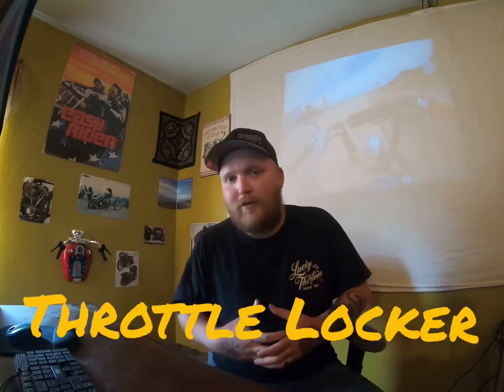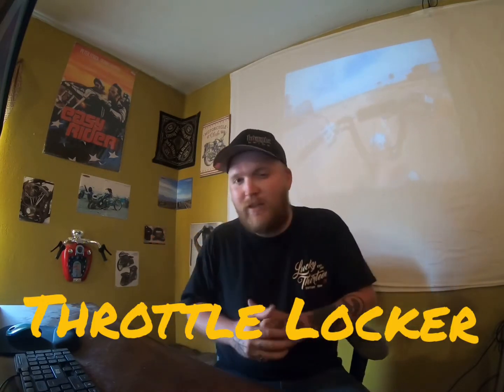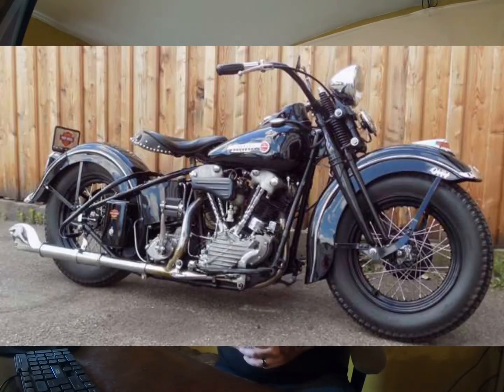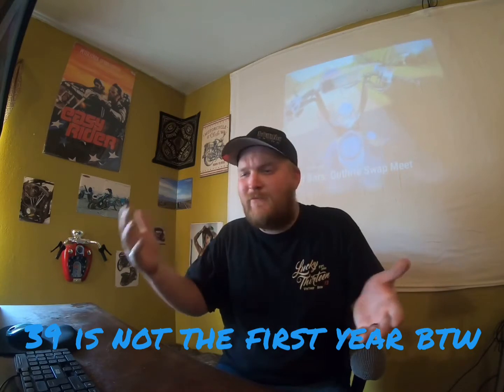Life Behind Bars: Update And New Products.